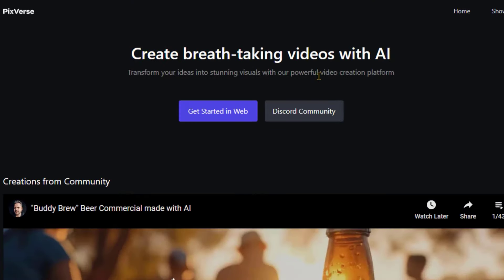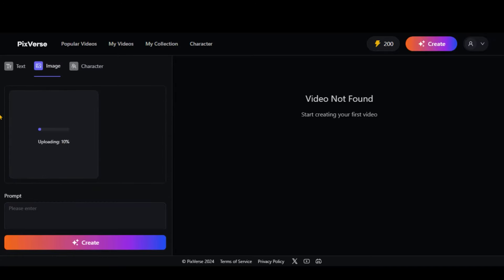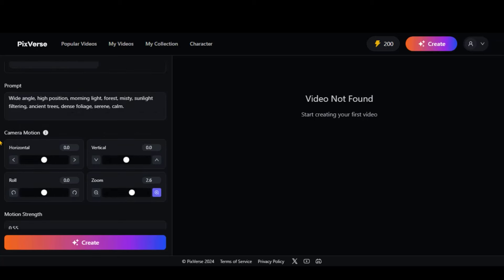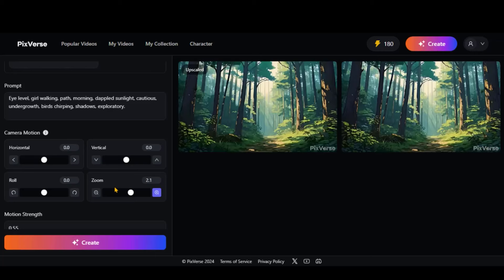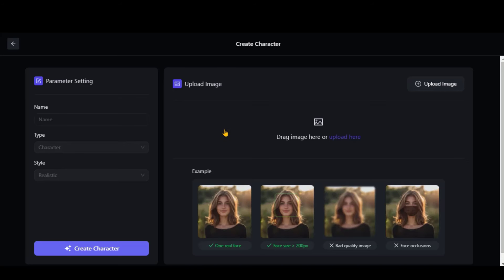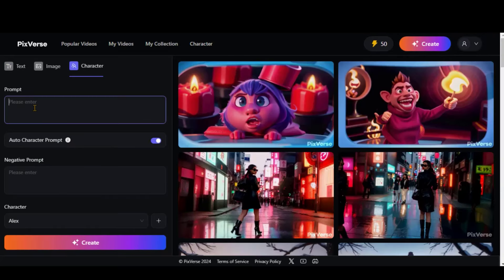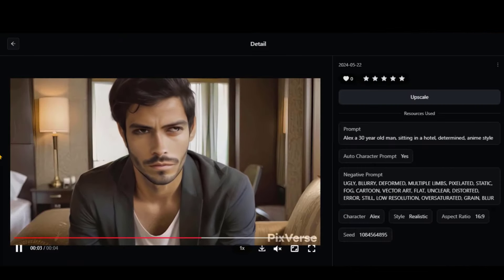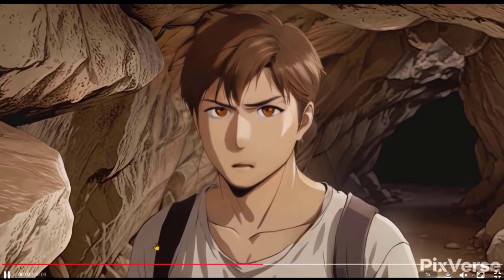How to Make Consistent Characters AI Video with PixVerse AI Video Generator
Welcome to our comprehensive tutorial on how to make consistent characters AI video with PixVerse AI Video Generator! In this video, we'll guide you step-by-step on how to create consistent characters using the powerful features of PixVerse AI.

Are you struggling to maintain consistency in your AI-generated characters? Look no further! We'll show you the best practices to ensure your characters remain consistent throughout your videos. Learn how to leverage PixVerse AI to create visually stunning and consistent characters that enhance the storytelling of your content.

🎬 Timestamps:

00:00 Overview to PixVerse AI
00:17 Introduction to PixVerse AI Video Generator
00:55 PixVerse Image To Video Generation
04:09 How to Create Consistent Characters
07:00 Final Thoughts and Next Steps